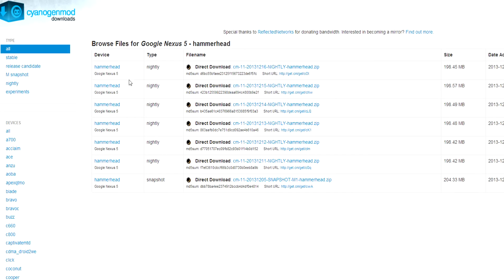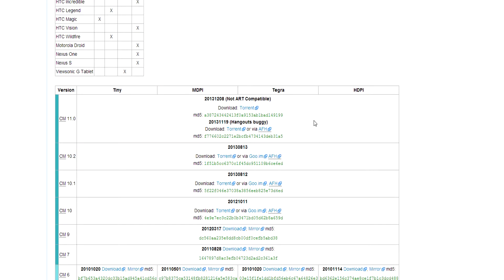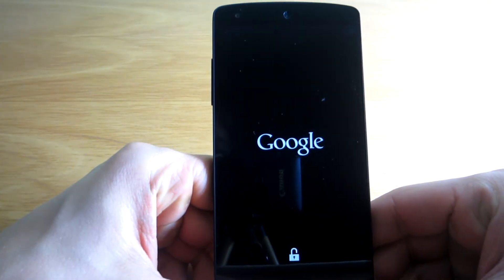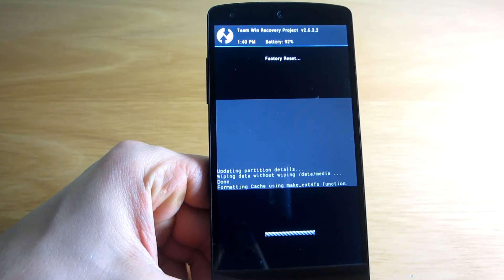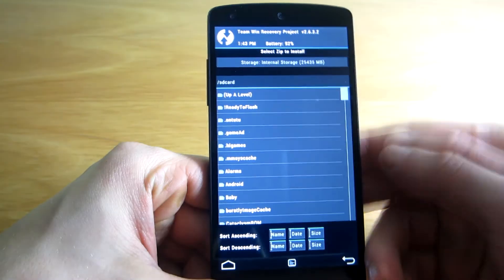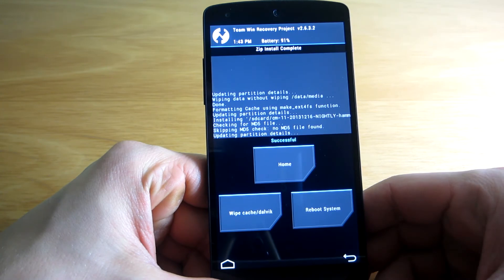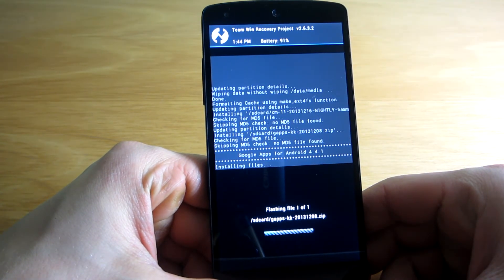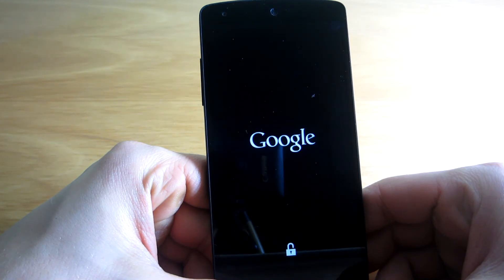How to Install Cyanogenmod 11.0 on Nexus 5 [CM 11.0]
Learn how to install Cyanogenmod 11.0 on your Nexus 5 by following this simple guide!

The latest nightlies are all updated to Android 4.4.2 KitKat and are very fast!